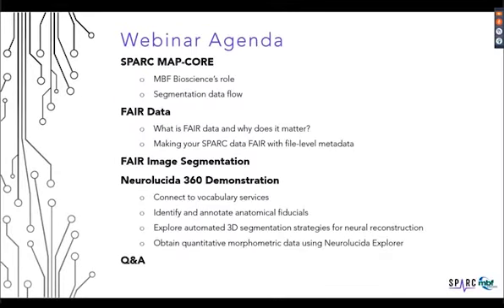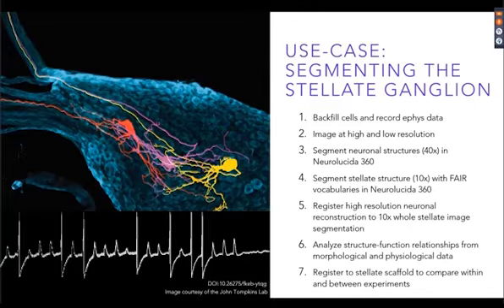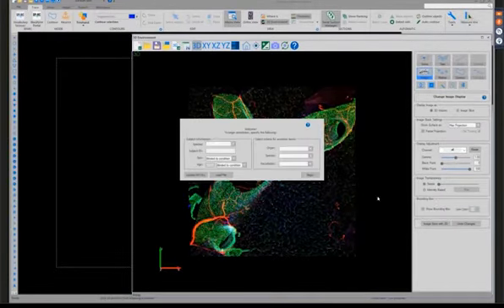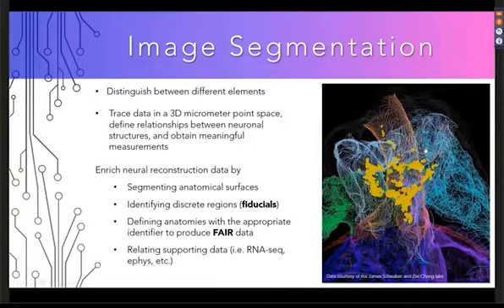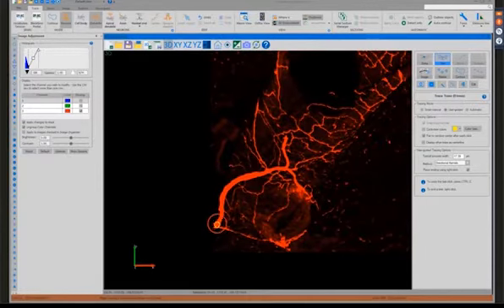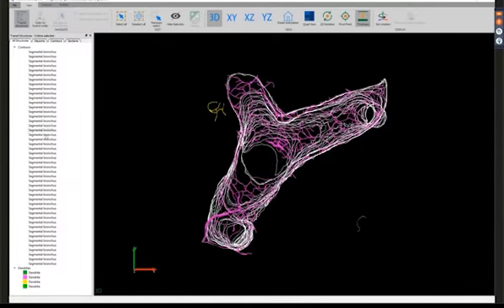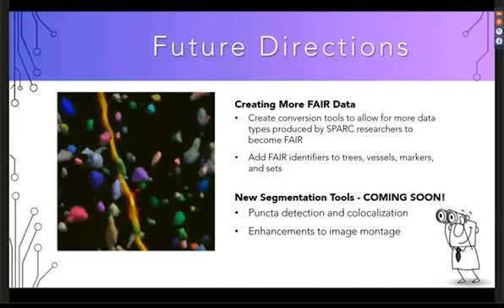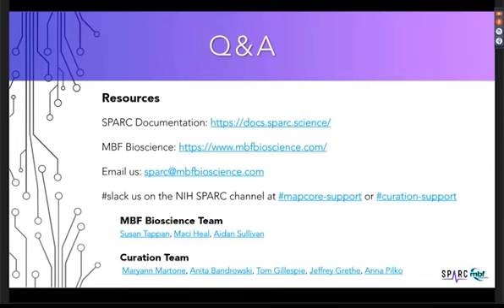All's FAIR in Image Segmentation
Learn how to gain integrated access to curated vocabulary databases.